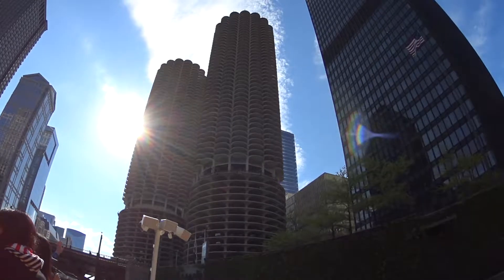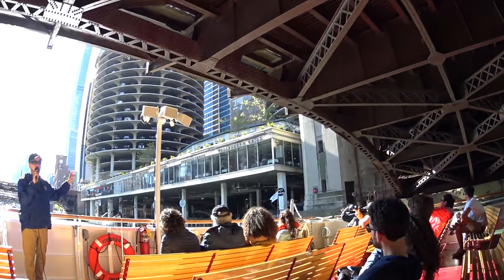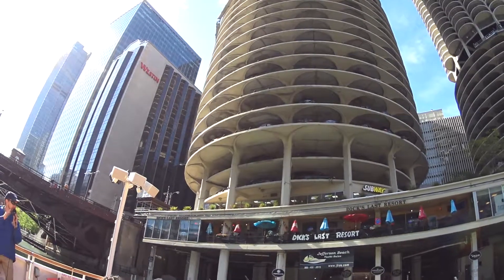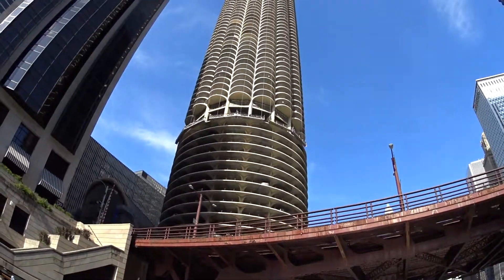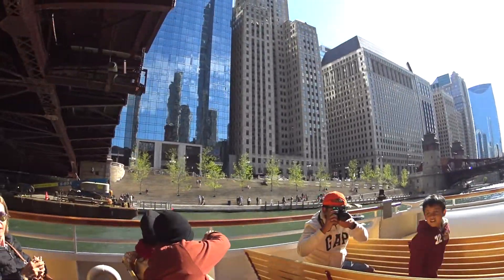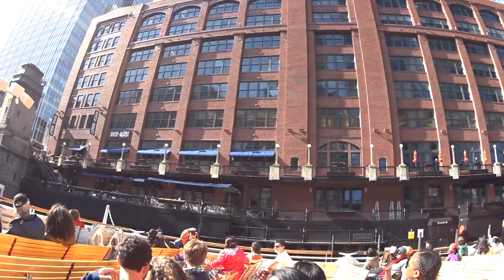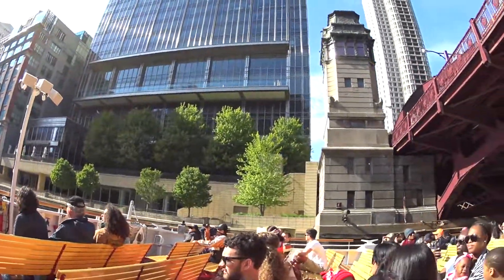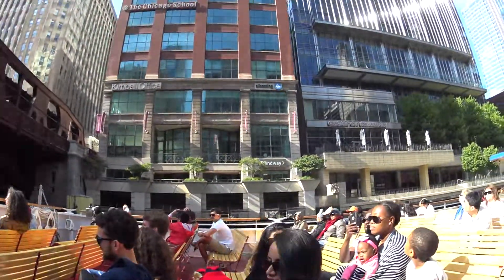Chicago River Architecture Cruise (14th, May 2017)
Chicago River Architecture Crusie
Takes with SONY Actioncam HDR-AS50
Sunday,  14th, May 2017